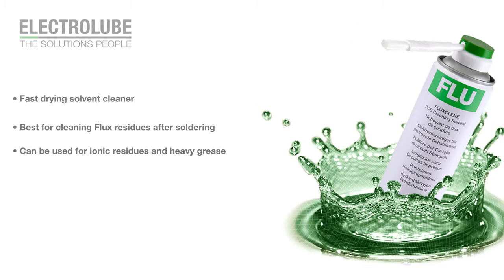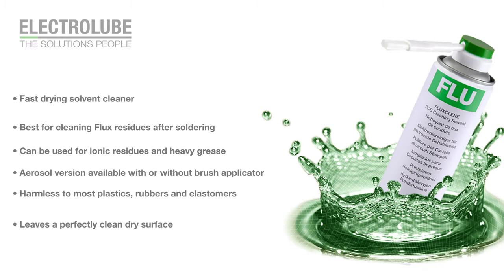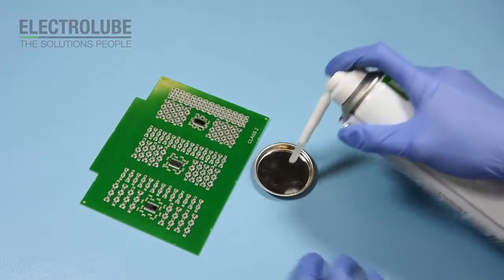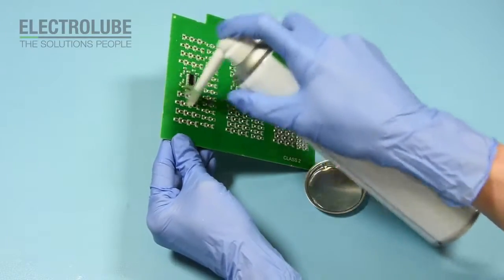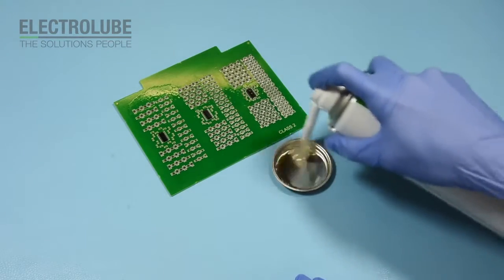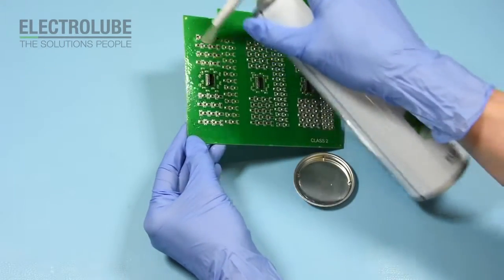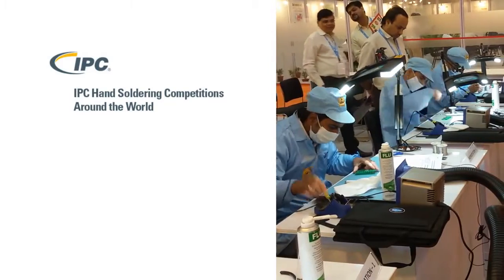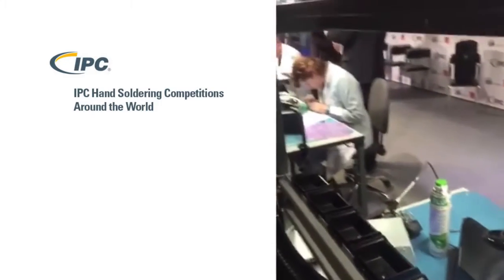PCB Elektronik Kart Flux Temizliği Nasıl Yapılır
PCB Elektronik Kart Temizlik Kimyasalları için sitemizi ziyaret edebilirsiniz.